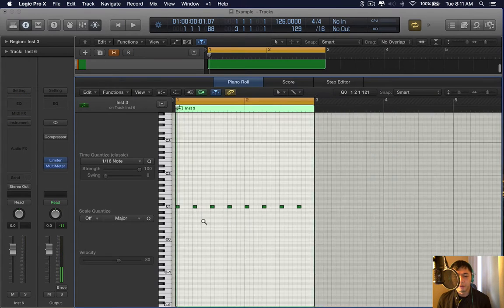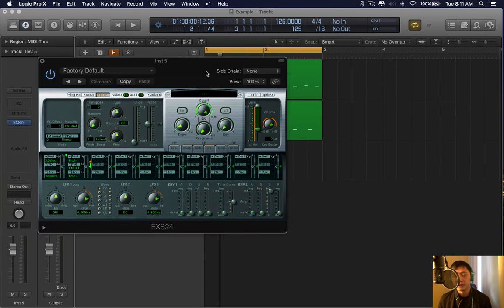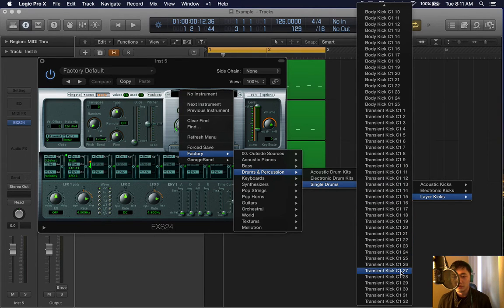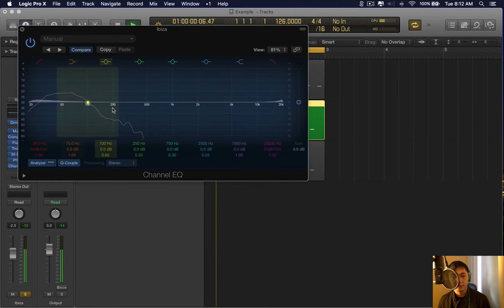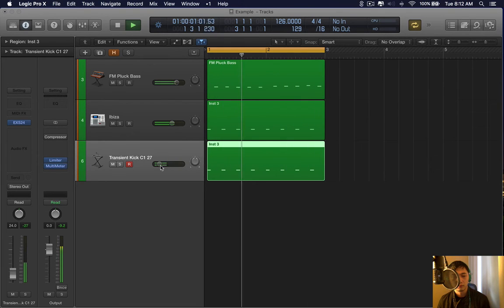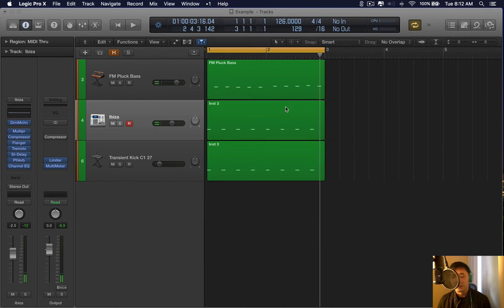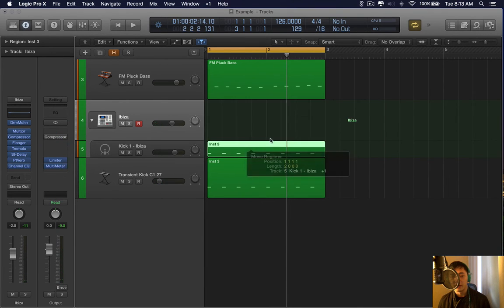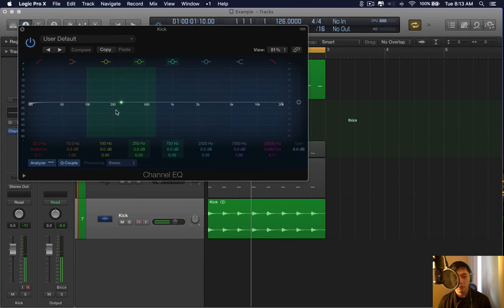How to Layer Kicks in Logic Pro X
Layer Kicks in Logic Pro X using the EXS24. This is one of many methods.